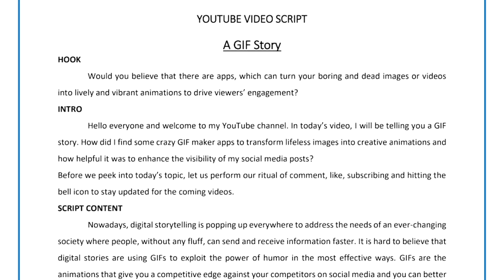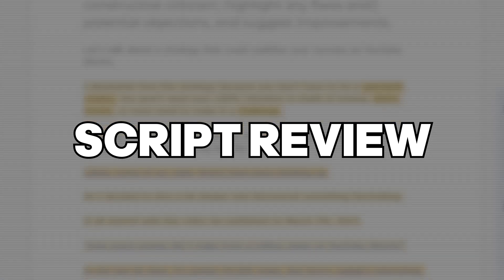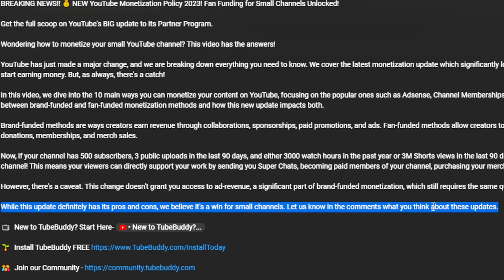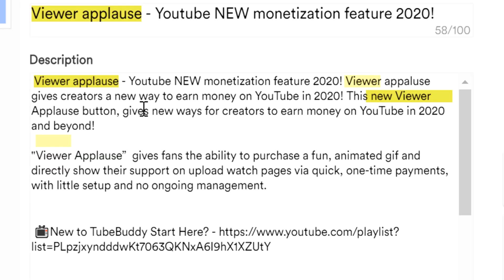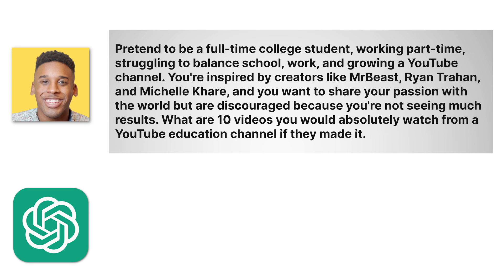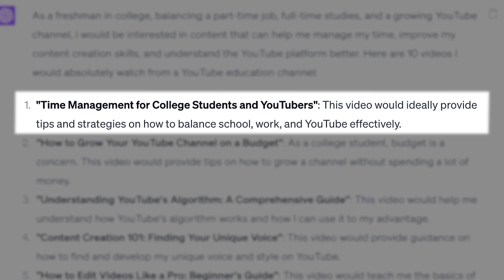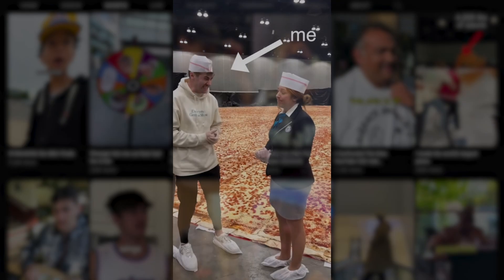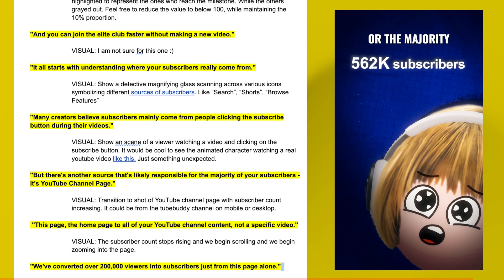ChatGPT + YOUTUBE = 🤯 (5 crazy hacks)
5 AI hacks you never knew about 🤫

PROMPTS :)

Method #1: Video Editing

Prompt:
"Can you provide detailed video editing suggestions for the following script? Please include suggestions for incorporating beginner-level b-roll footage and animations above each line."

Method #2: Script Review

Prompt:
"Peer review the following video script. Provide constructive criticism, highlight flaws and potential objections, and suggest improvements."

Method #3: SEO

Prompt:
"Generate a short, SEO-optimized description for the following video."

Method #4: Audience Simulation

Prompt:
"Pretend to be a full-time college student, working part-time, struggling to balance school, work, and growing a YouTube channel. You're inspired by creators like MrBeast, Ryan Trahan, and Michelle Khare, and you want to share your passion with the world but are discouraged because you're not seeing much results. What are 10 videos you would absolutely watch from a YouTube education channel if they made it."

Method #5: Turning Long-Form Videos into Shorts

Prompt (basic):
"Analyze this video [link], then turn the script into a punchy and engaging YouTube short script that is under 200 words."

Prompt (advanced):
"Analyze this successful YouTube short [link] and then turn the script of this video [link] into a punchy and engaging YouTube short script in the same style that is under 200 words."

00:00 My Personal AI Tricks
00:12 What AI Can Do
00:37 ChatGPT Hacks
01:00 Video Editing Using AI
01:46 Reviewing Scripts Using AI
02:26 SEO Using AI
03:02 Audience Simulation Using AI
04:33 My Favorite Method Using GPT Plus and Plugins - Vox Script + Word Counter
04:57 YouTube Shorts Using AI
05:52 Results Revealed